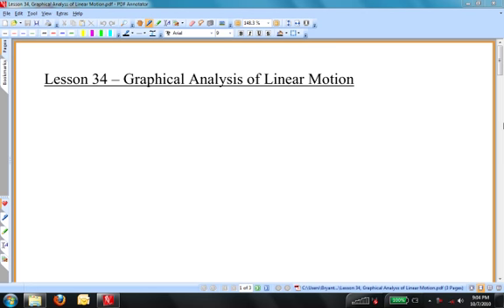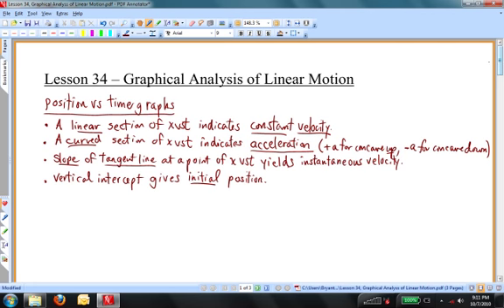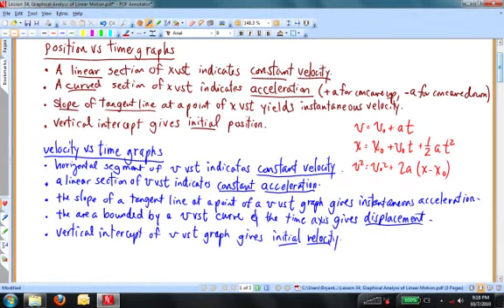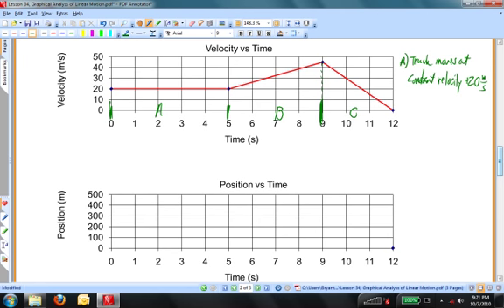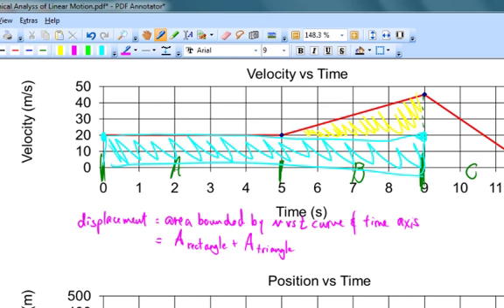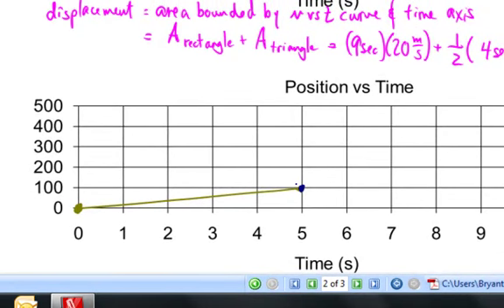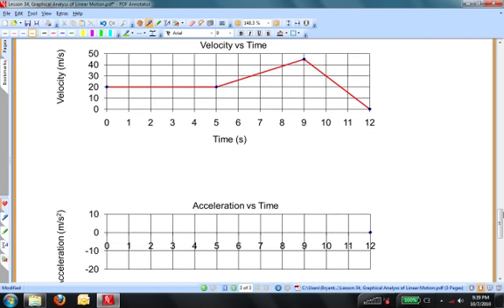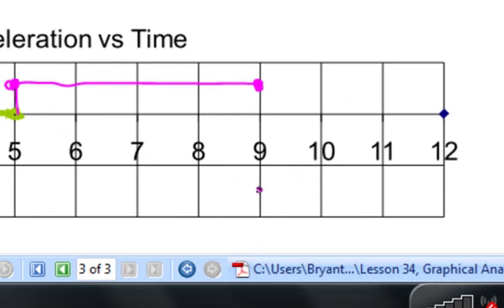Lesson 34, Graphical Analysis of Linear Motion.mp4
Lesson 34 Graphical Analysis of Linear Motion summarizes the facts about position vs time, velocity vs time, and acceleration vs time  graphs.  Quantitative methods are employed to create one type of graph from a different type of graph, and a numerical example is demonstrated.